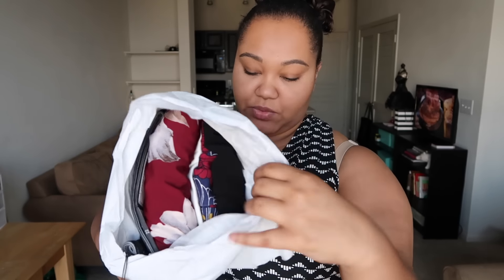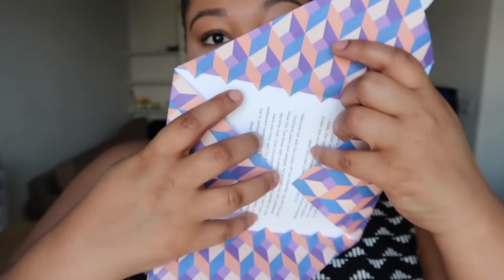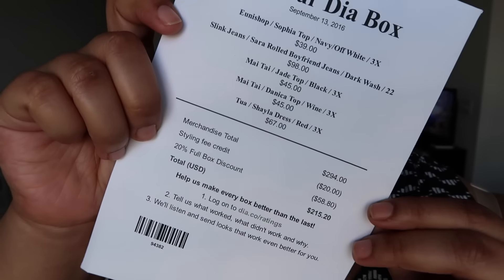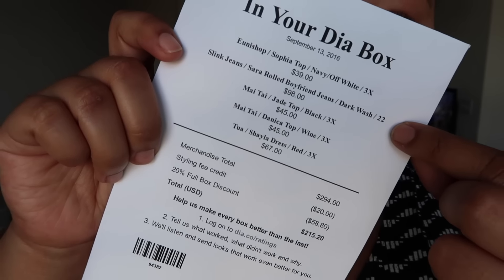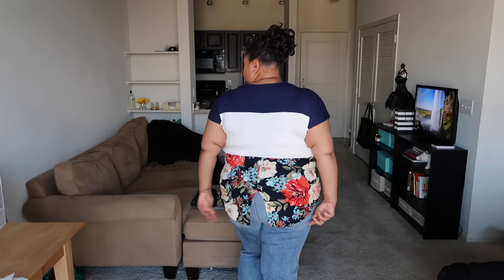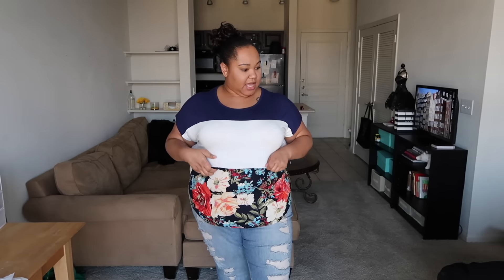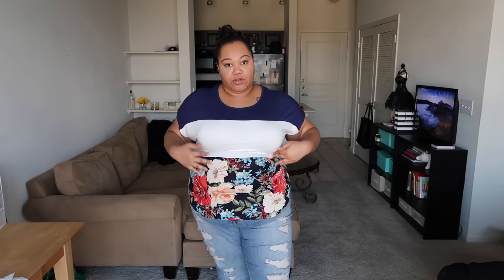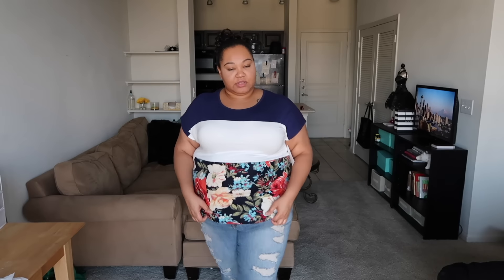Honest Dia & Co Review | Plus Size Haul Try-On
Shop my poshmark! search people @edynjacks

the dress: Tua USA Hi Low Short Sleeve Exotic Bohemian Print Knit Wrap Maxi Dress (Life in Bloom, 3XL)

products were purchased by me, on occasion products are provided for review (unpaid) all opinions are my own!